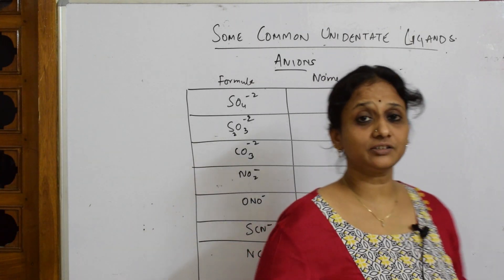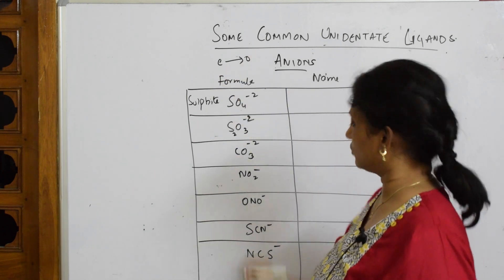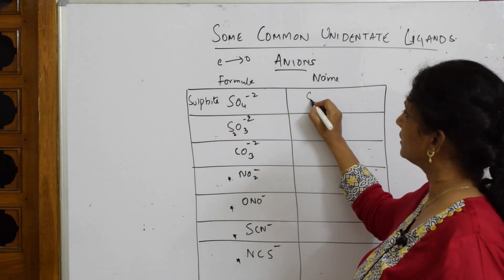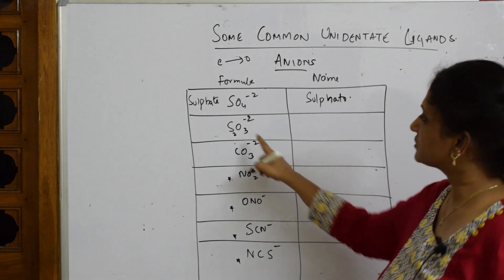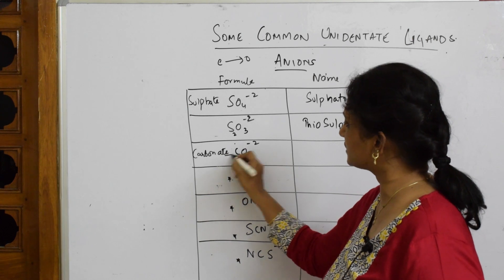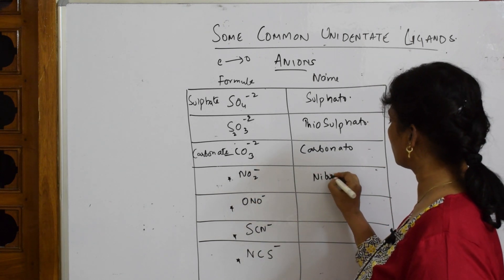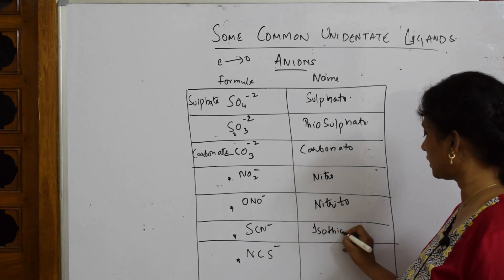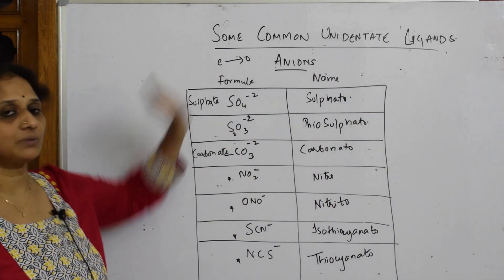Nomenclature of Anionic ligands| Part -10 | Unit 9| Cbse grade 12 chemistry. |tricks |coordination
Nomenclature of Anionic ligands

 BIOMOLECULES

 CHEMICAL BONDING